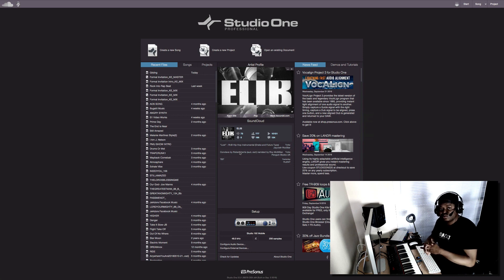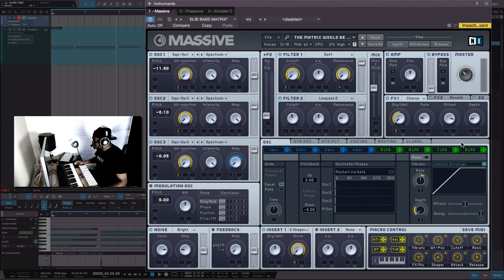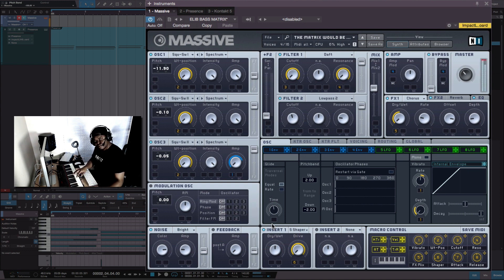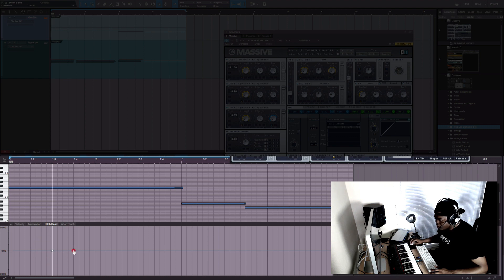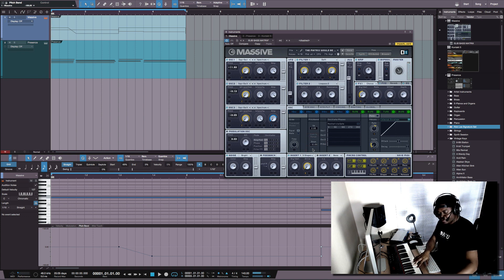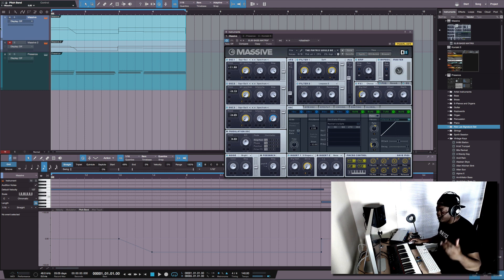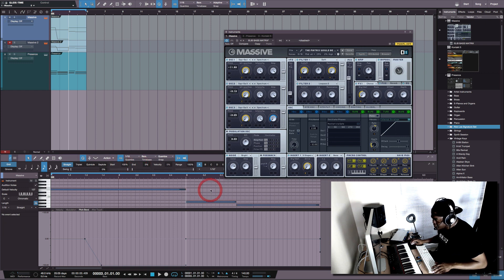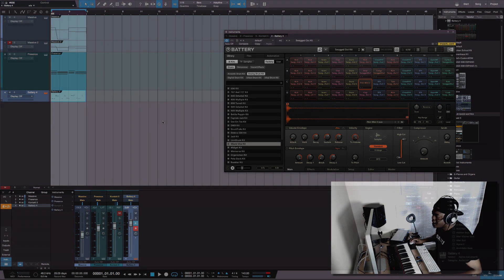How To Glide (Pitch Bend)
A common question asked. Gliding is becoming more popular. Something new in today’s Hip Hop and R&B.